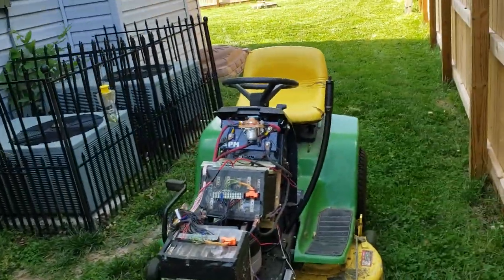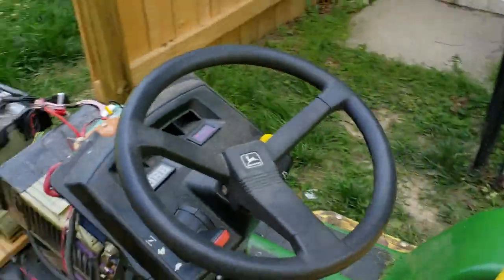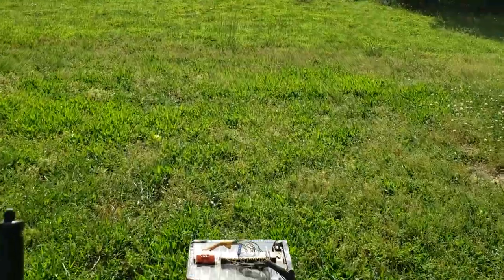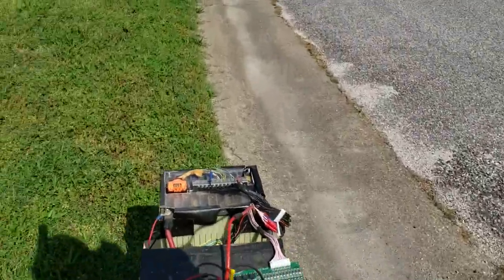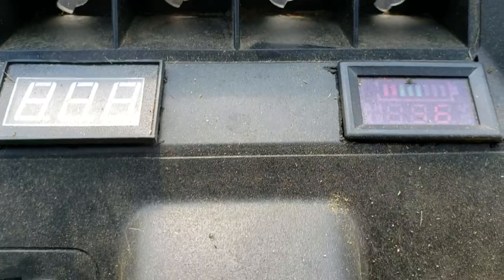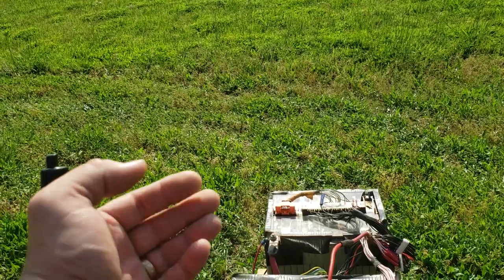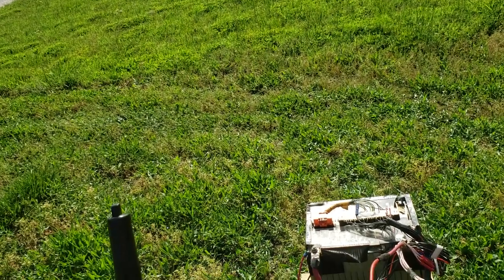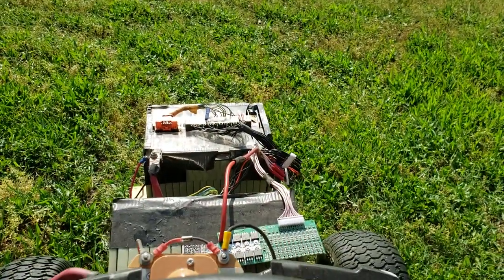John Deere - EV Conversion - Mowing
Using the electric converted riding mower to mow the lawn.